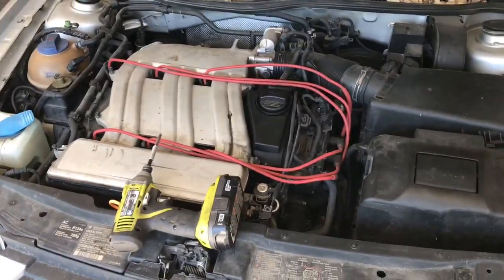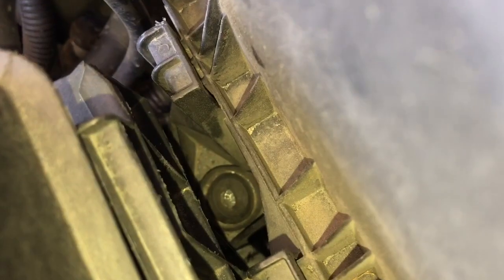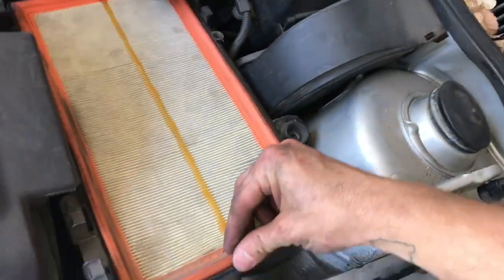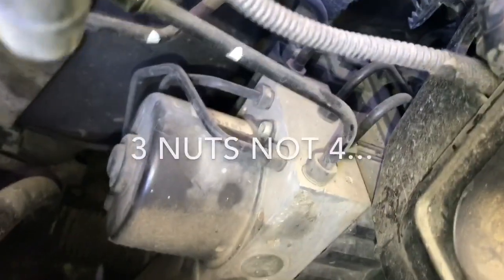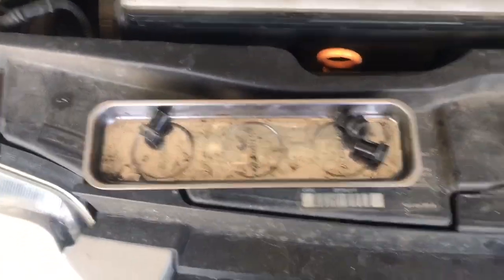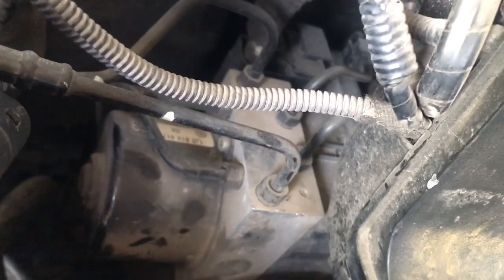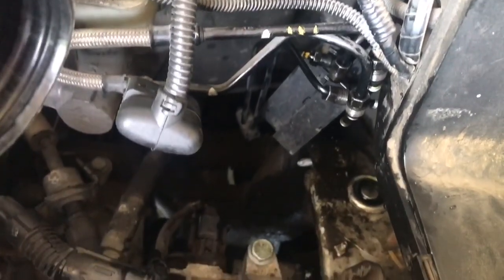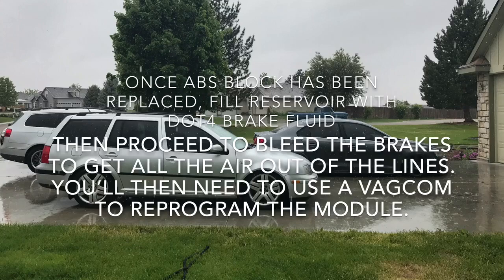How to remove / replace ABS block / module on mk4 volkswagen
After replacement YOU will have to BLEED the brakes.